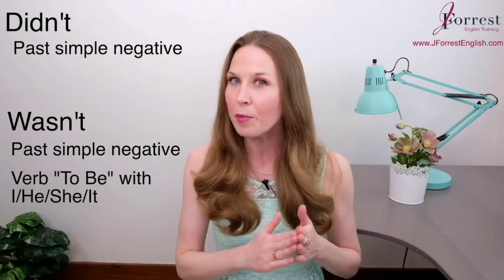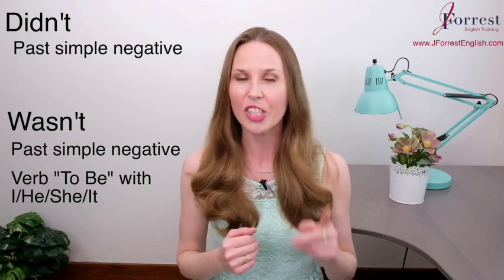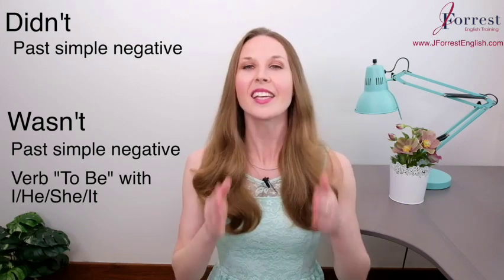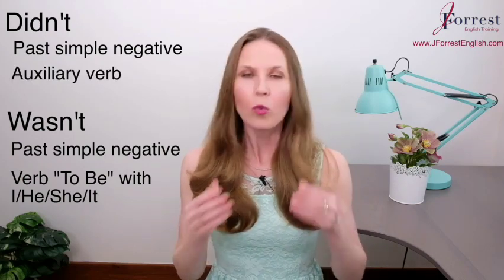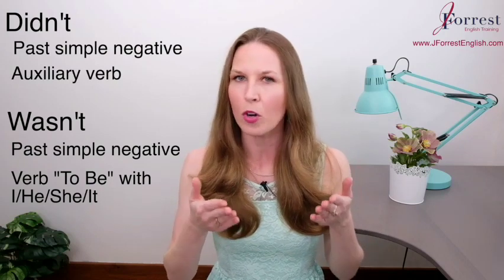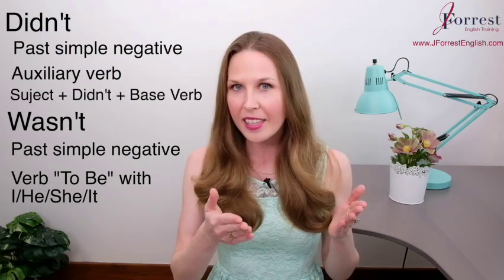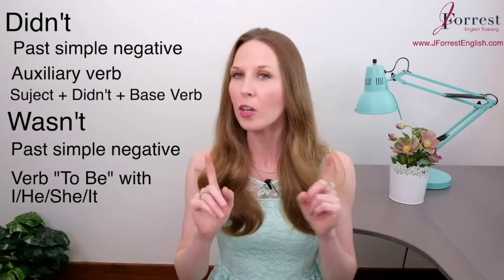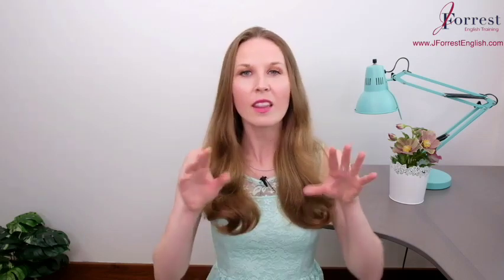Use didn't & Wasn't Correctly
ARAL TAYO!
ARAL TAYO!

ARALIN NATIN!

LESSONS

ENGLISH LESSONS

AMASING LESSONS!

ENTERTAINING LESSONS!

TIKTOK LESSONS

DANCE LESSONS

LEARN ENGLISH

LEARN LESSONS

ENGLISH LESSON

If ever we overly mistaken sending video with claiming copyright.